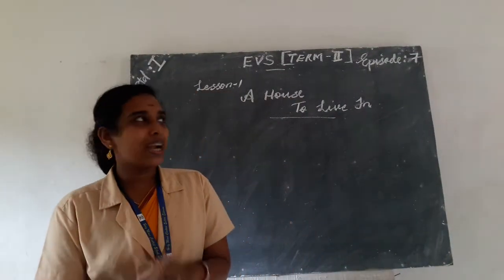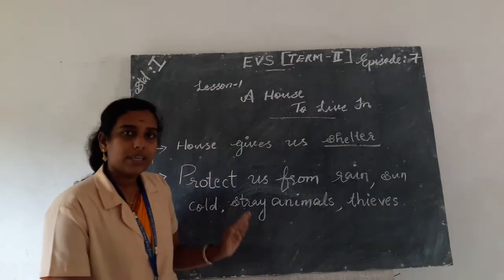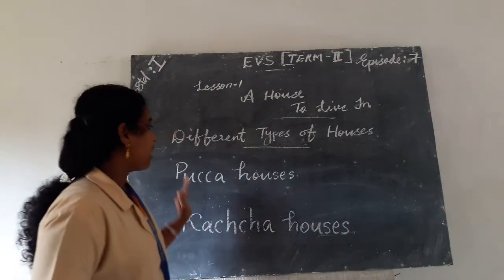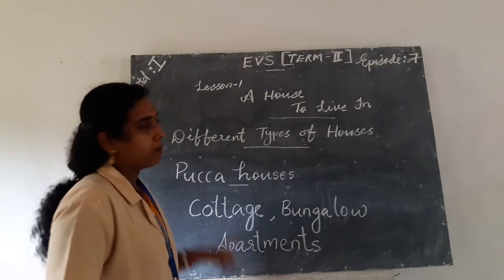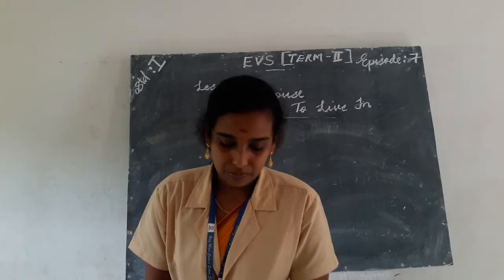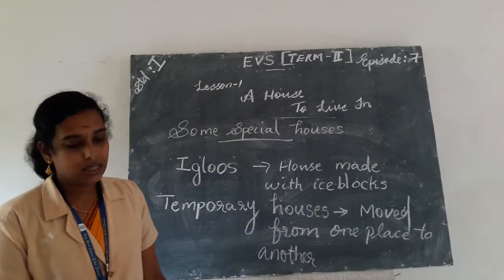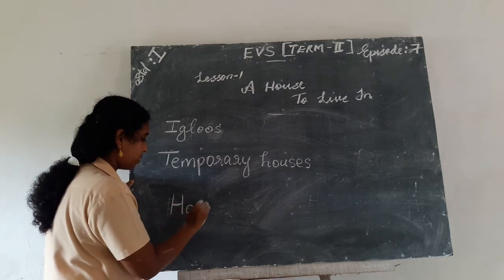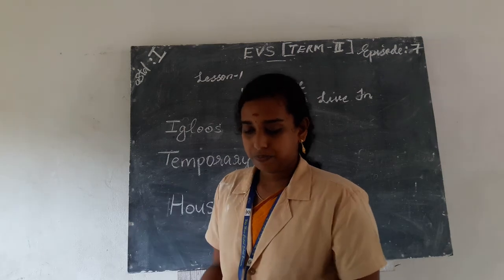HMCS CLASS I EVS EPISODE 7